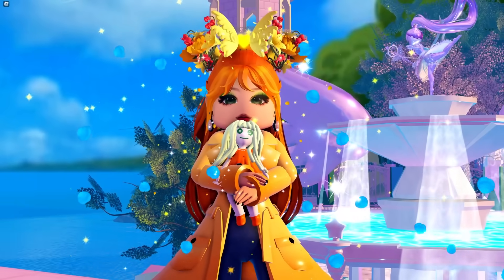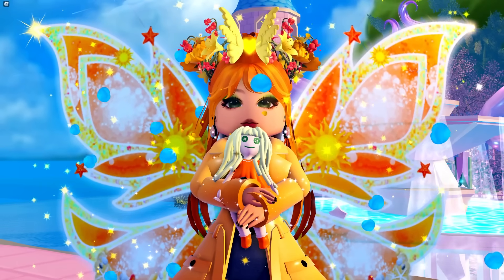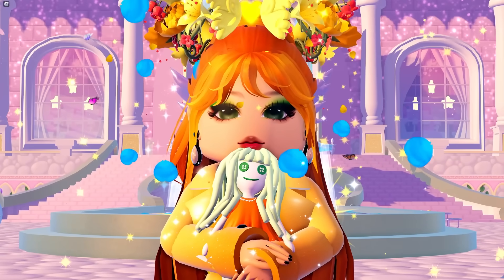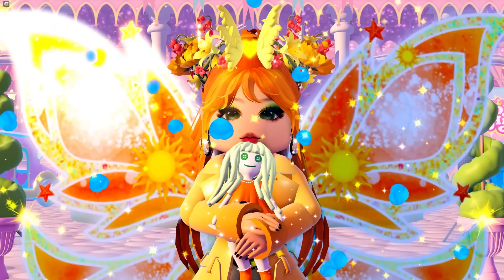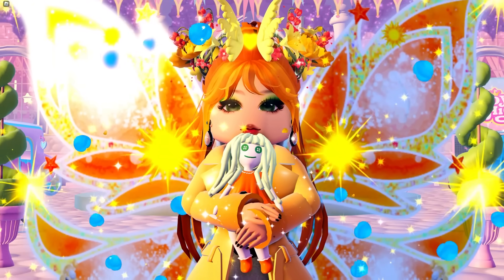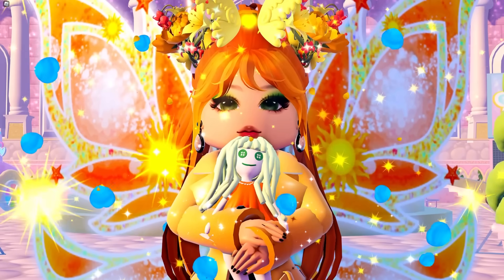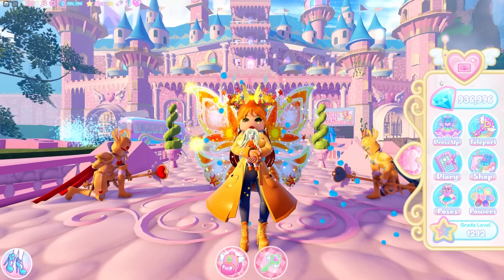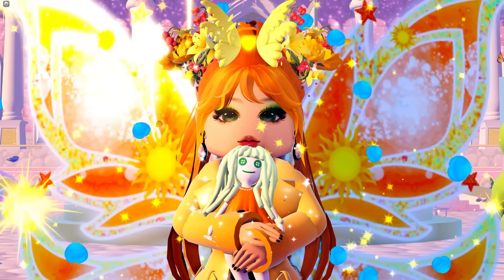ROYALE HIGH JUST REVEALED A NEW SUMMER UPDATE IS COMING! New Halo, New Set? New Realms?! Roblox News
💖⭐ STARCODE: BEA ⭐💖

~ Remember! ~